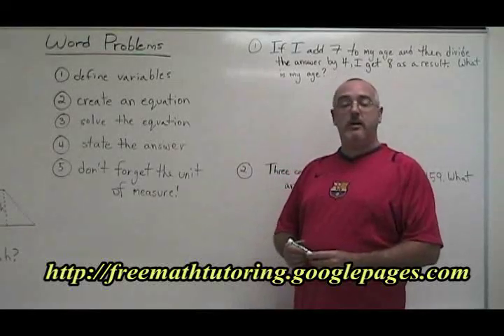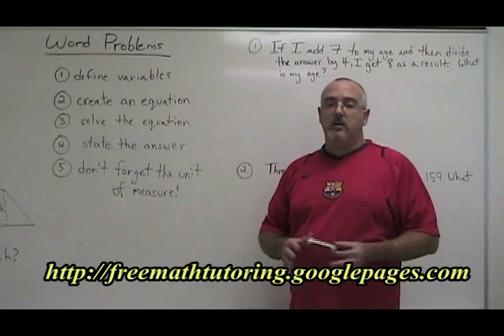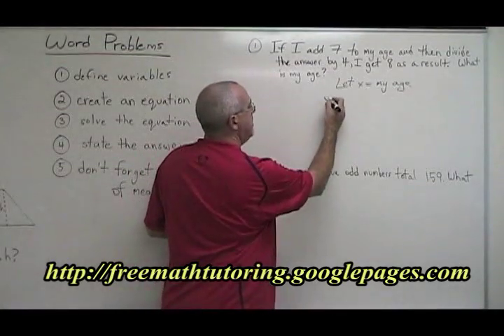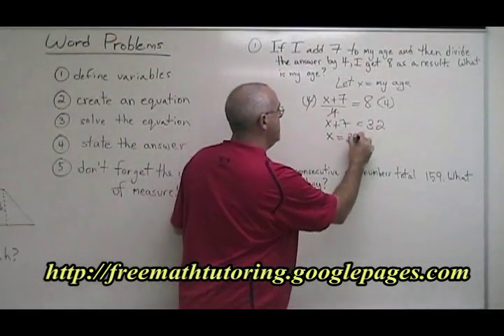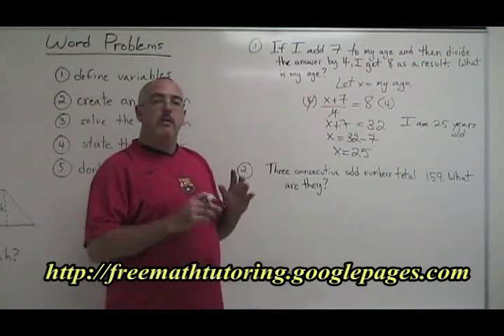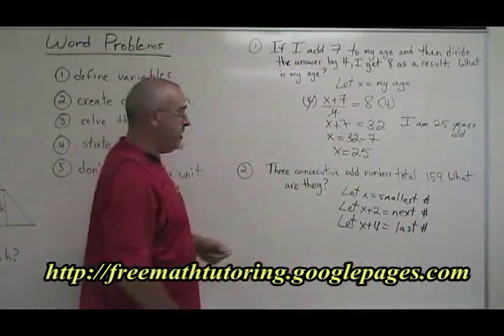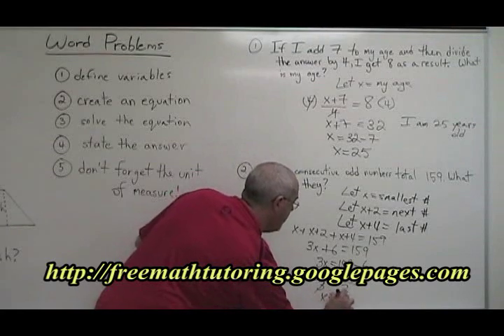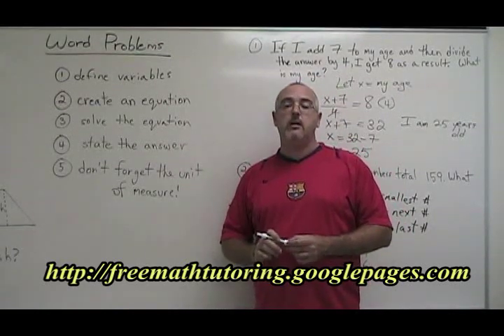(Algebra) Word Problems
This video illustrates an approach to solving word problems in high school algebra. For Exercise and Answer sheets, go to: